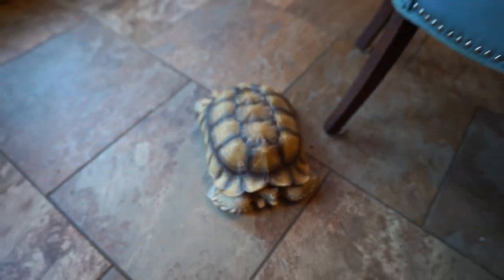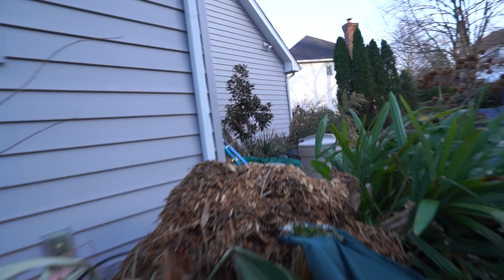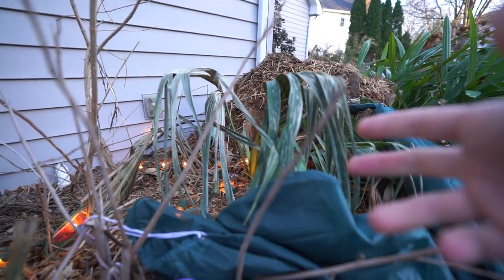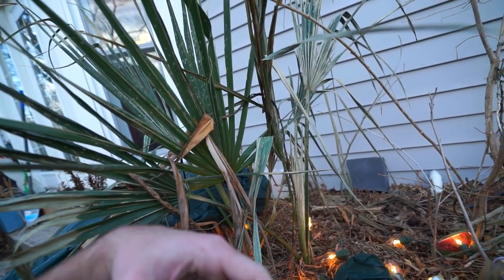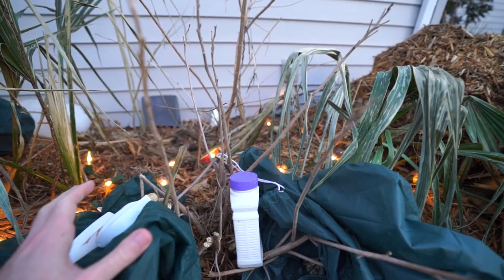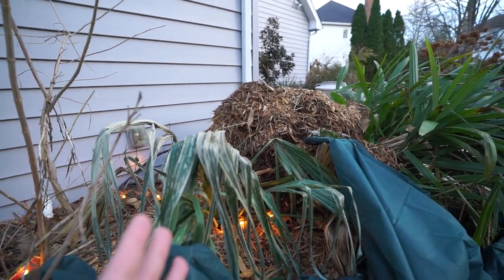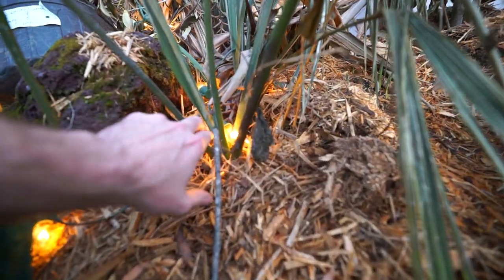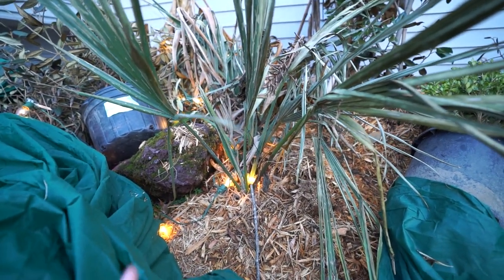Treating Cold Damaged Palm Trees